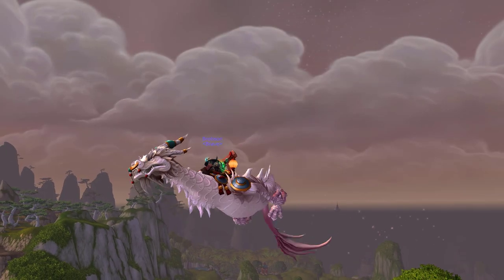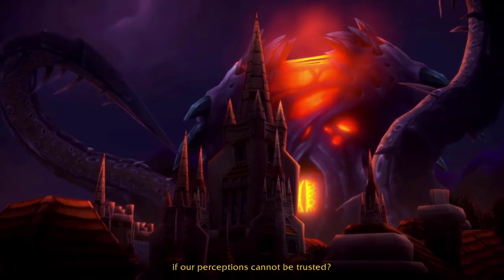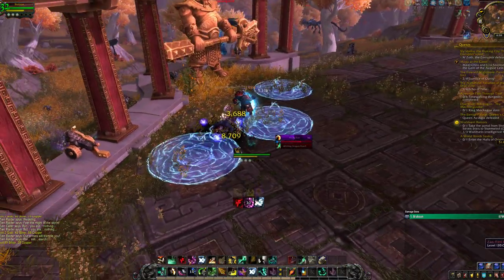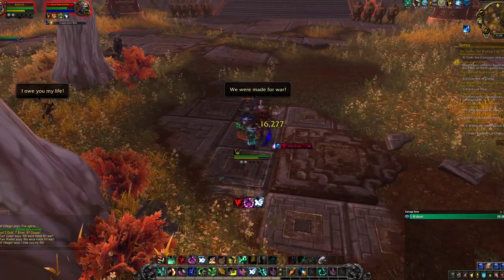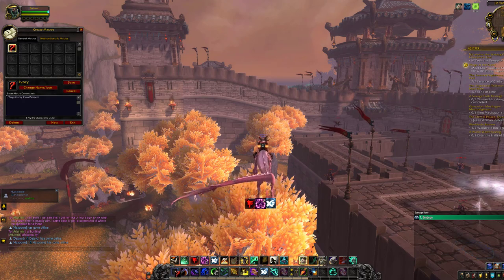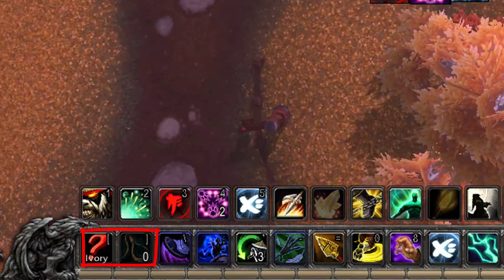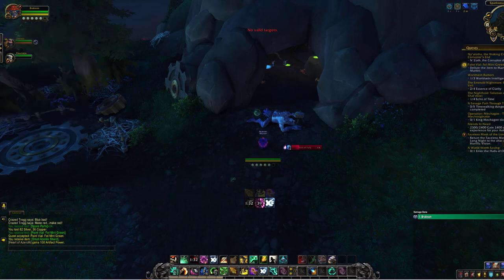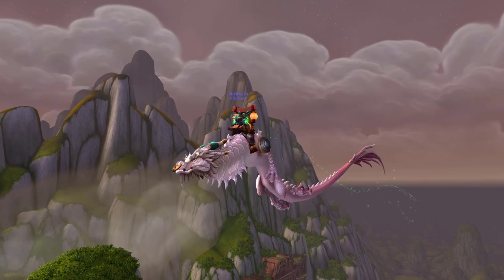WoW: Ivory Cloud Serpent - Complete Mount Collection Guide!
This video will tell you everything there is to know about the Ivory Cloud Serpent in World of Warcraft!

Here's the macro you should use once you're in the sky waiting for the spawn, with the Zan-Tien lasso in your bags:
/Target Ivory Cloud Serpent
/Use Zan-Tien Lasso

Hopefully this video will teach you where to go, what to do, and how to most easily and quickly obtain the new mount, the Ivory Cloud Serpent, that was released into WoW in patch 8.3